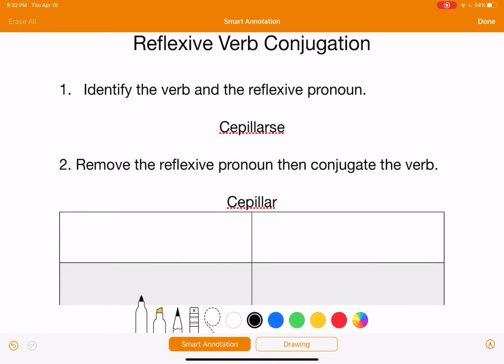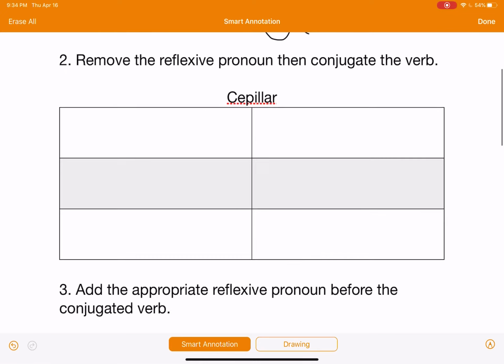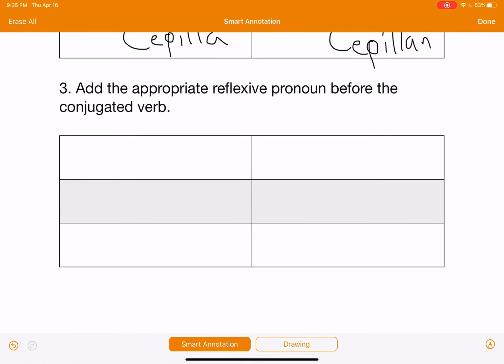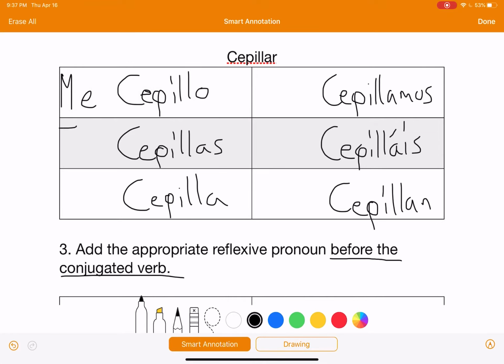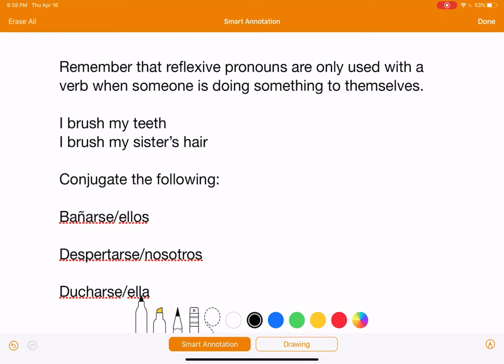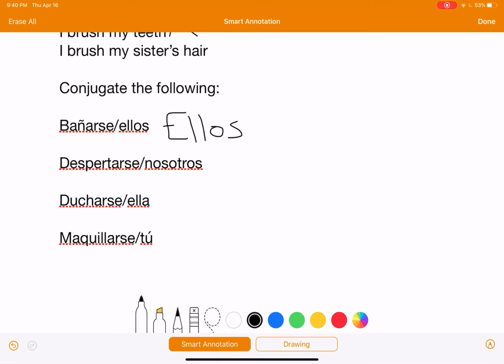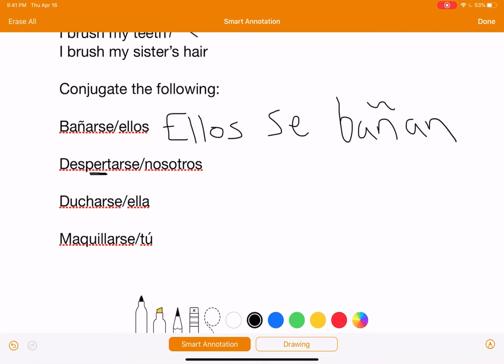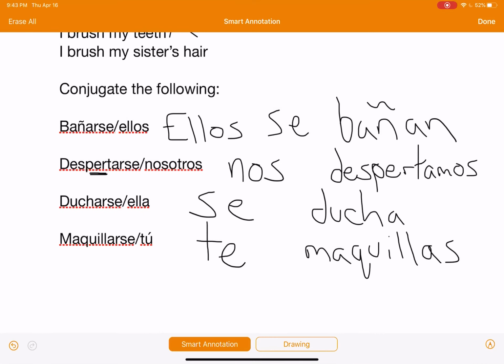Spanish Reflexive Verb Conjugation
Learn and review how to conjugate reflexive verbs in Spanish